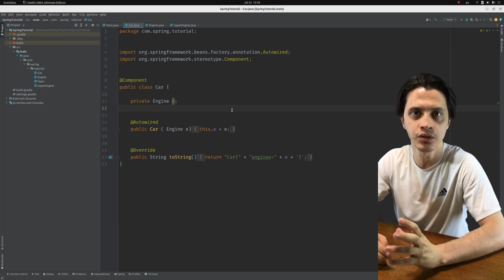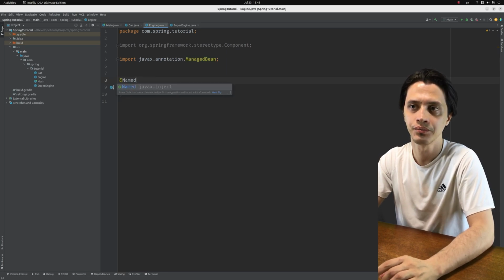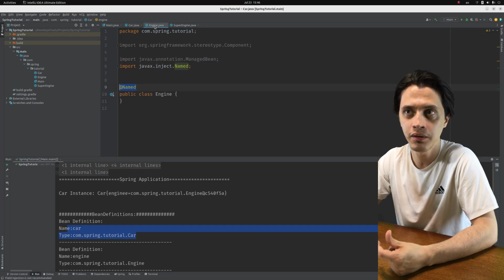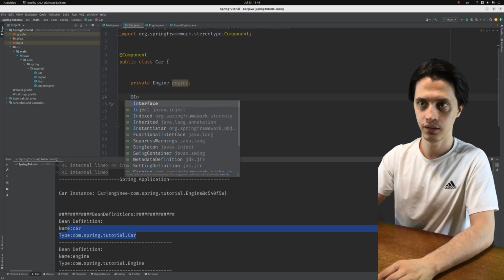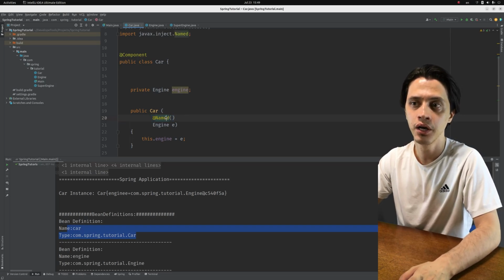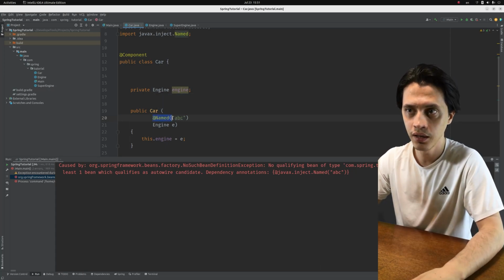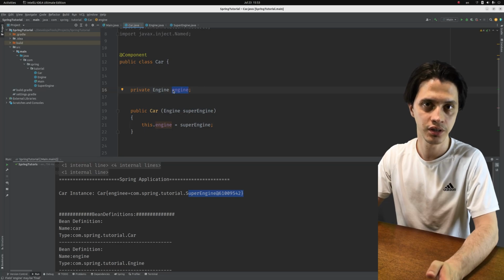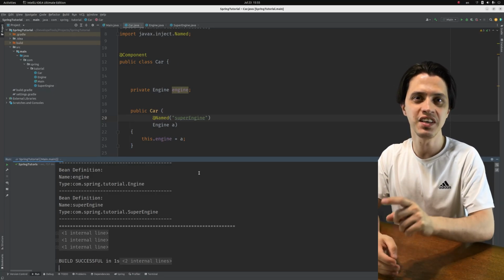& @ManagedBean like @Component & @Qualifier | Dependency Injection |Spring Tutorial |Ch1|E12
in this session we introduce @Named and @ManagedBean annotations from JSR-330 and JSR-250 as a replacement for @Component and @Qualifier annotations.